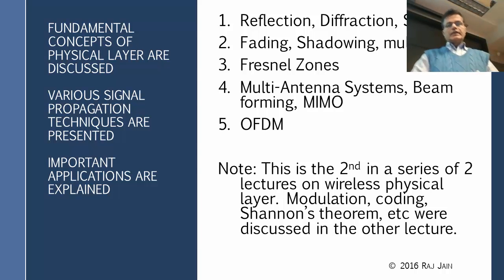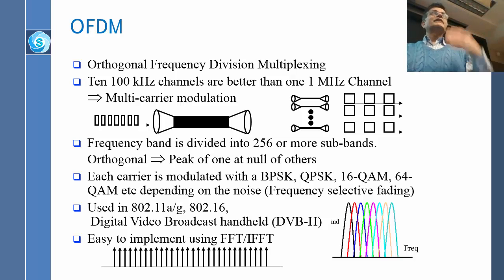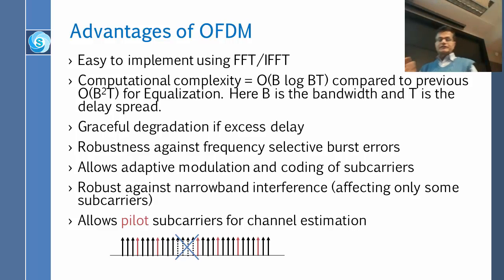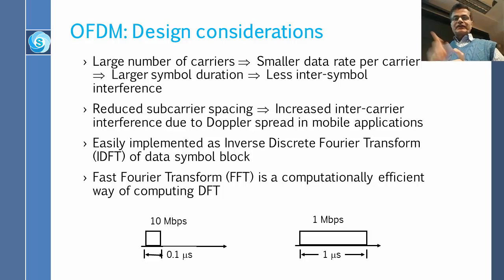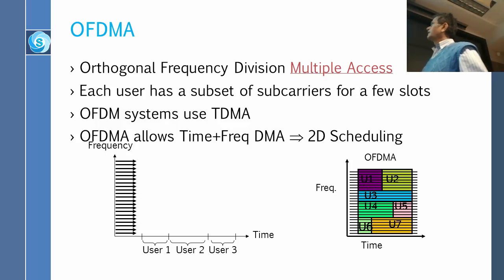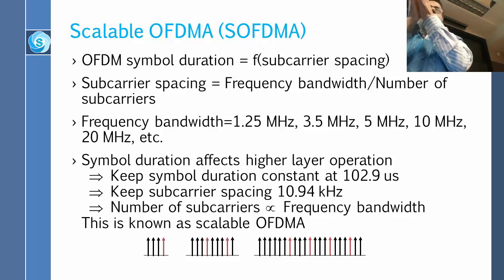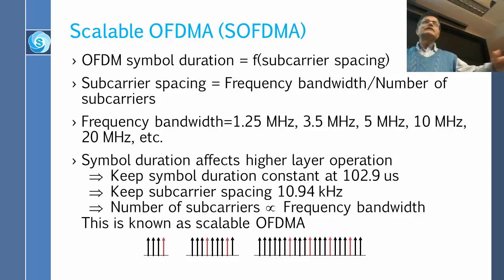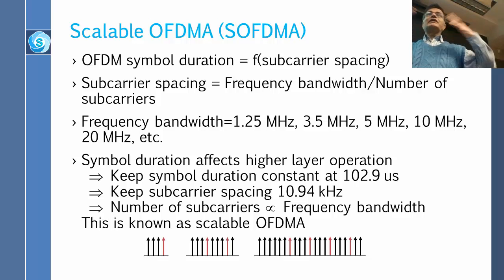Introduction to Wireless Signal Propagation: Part 6 - OFDM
Comprehensive course on wireless and mobile networking by Prof. Raj Jain of Washington University, St Louis, USA. Lecture on OFDM